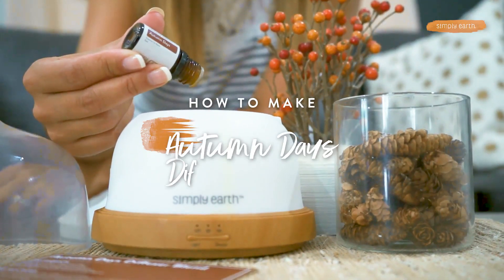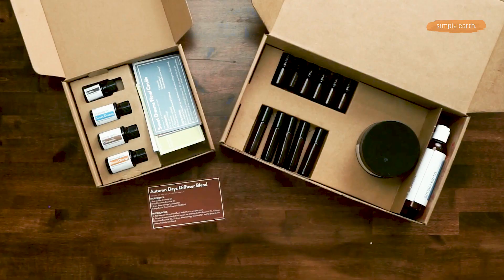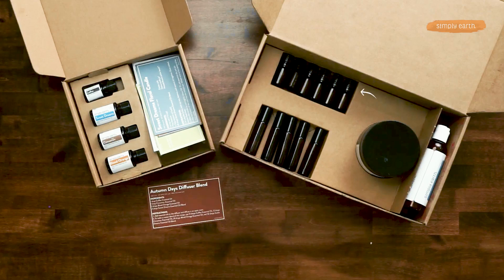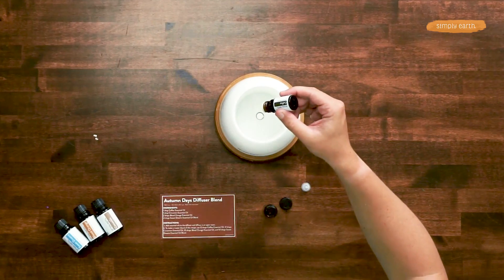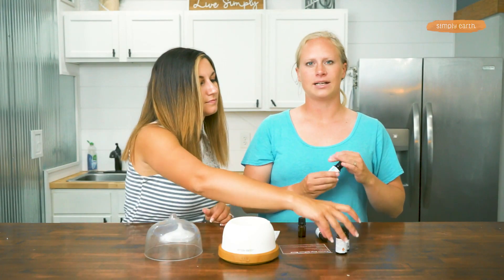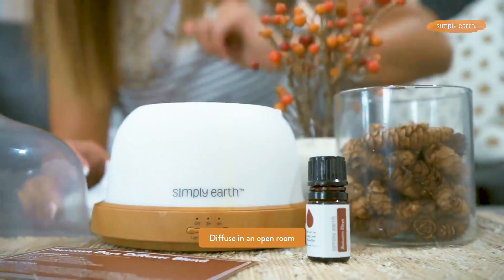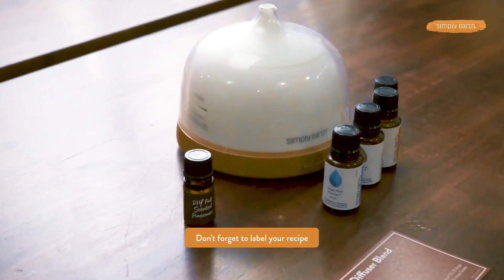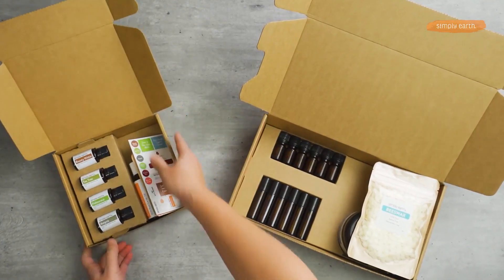Embrace Autumn with This Fall Diffuser Blend Recipe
The earth is starting to change its colors from luscious greens to bright yellows, reds, and oranges. To recreate that classic musky-sweet fall aroma, Simply Earth aromatherapists came up with Autumn Days Diffuser Blend.

Diffusing this fall diffuser blend will make any home happy and cozy all autumn long!

Here's what you'll learn in this video:
■ How to make a master blend of this recipe